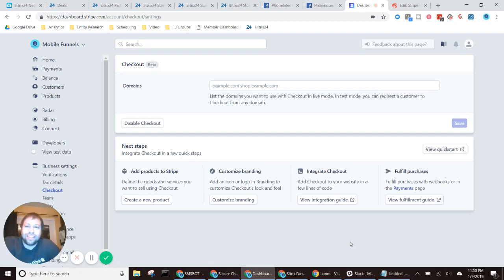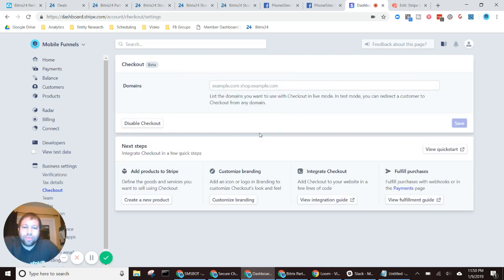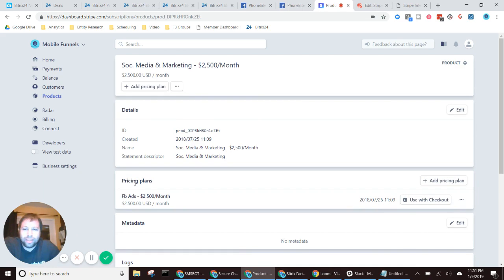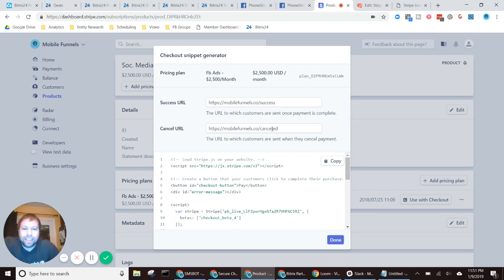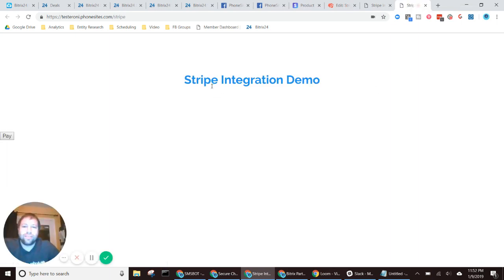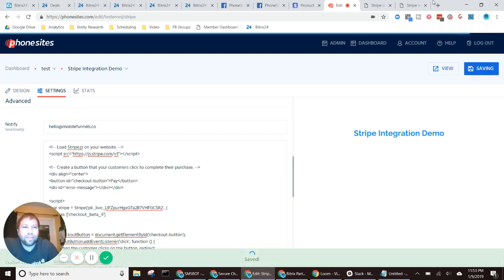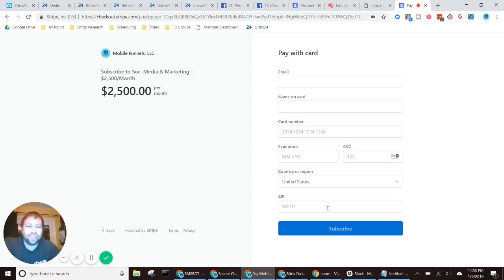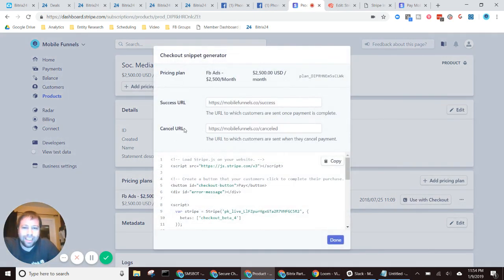PhoneSites Training - How to Integrate Stripe With PhoneSites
PhoneSites Training -  How to Integrate Stripe With PhoneSites, using Stripe Checkout
PSA - Be sure to use these test credit card numbers if you want to test out the integration first before going live with your payment setup!